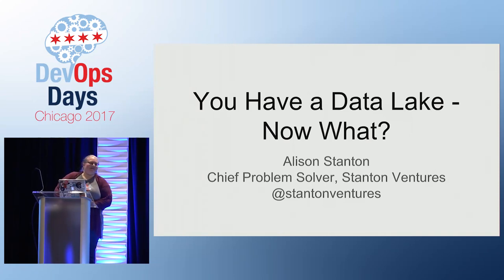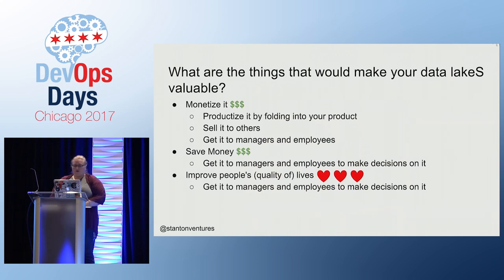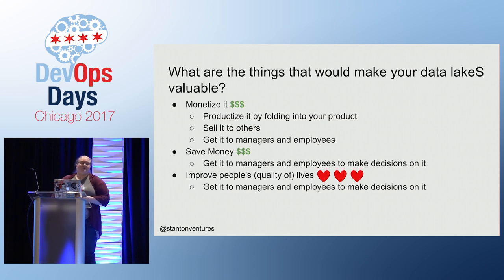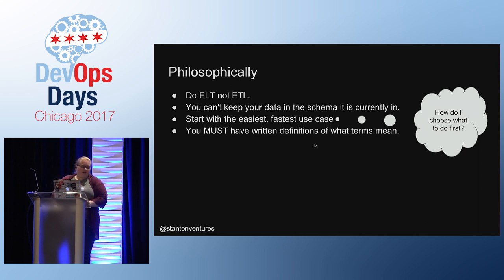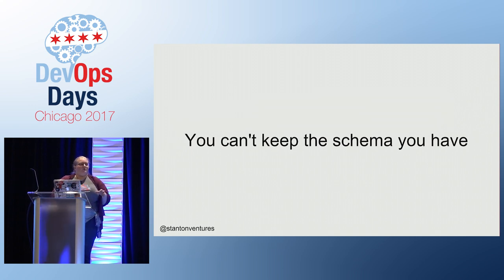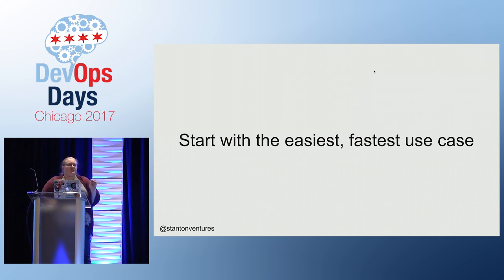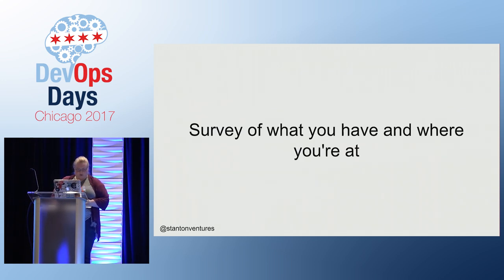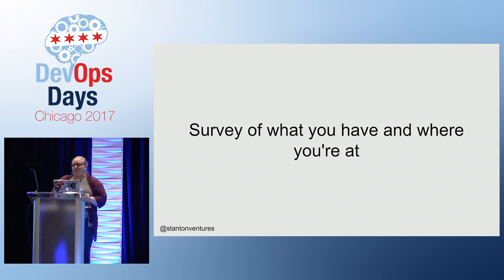DevOpsDays Chicago 2017 - You Have A Data Lake, Now What? by Alison Stanton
You have a data lake and you’re worried about drowning in it. This talk will address solutions and process for using what data you’ve collected effectively with your team and the rest of the organization. Practical and hands-on lessons covering the glamorous and not-so-glamorous next steps.

You’ve collected a ton of data and it’s just sitting there. You want to use it but where do you start? This talk will give you map so you can navigate your unique situation by asking and answering questions such as: What kind of data do you have and why does it matter? What things will come back to bite you if you don’t consider them up-front? What does collaboration that rocks look like? What problems will you run into and what strategies are useful for troubleshooting them? How do you choose what to do first? Why is interdisciplinarity important? Once it works, how do you automate it?